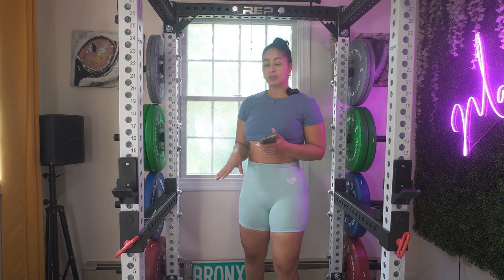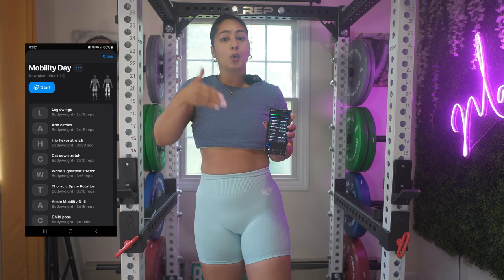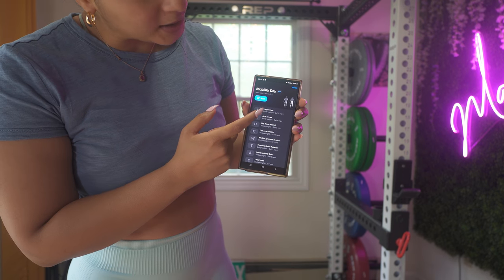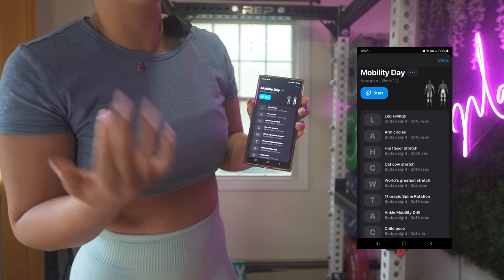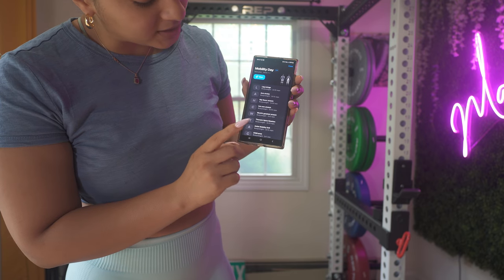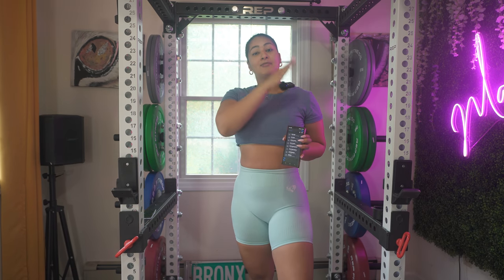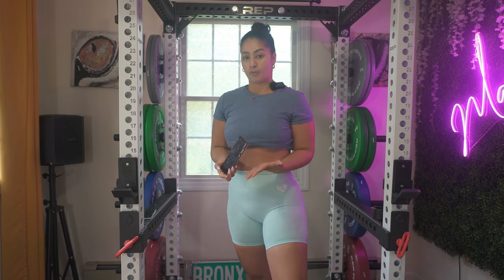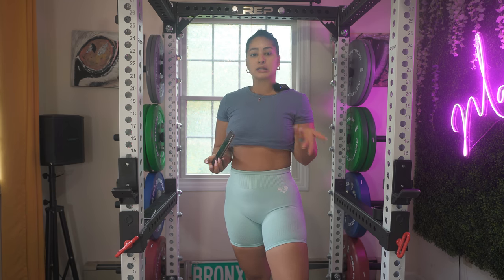Full Body Mobility Routine to Boost Flexibility & Speed Up Recovery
Looking to improve your flexibility and recovery? This Full Body Mobility Routine is designed to help you enhance your range of motion, boost flexibility, and speed up recovery. Whether you're an athlete looking to prevent injuries or someone wanting to move more freely, this routine covers exercises for all major muscle groups. Follow along as I guide you through each movement, focusing on proper form and breathing techniques. Consistent practice of this routine will leave you feeling more limber and ready to tackle any physical activity. Let's unlock your full potential together!

Workout Breakdown:

Leg Swings: 2 x 15 reps each side
Arm Circles: 2 x 15 reps
Hip Flexor Stretch (Pigeon Pose): 3 x 30 seconds
Cat-Cow Stretch: 3 x 10 reps
World's Greatest Stretch: 3 x 5 reps
Thoracic Spine Rotation: 3 x 10 reps
Ankle Mobility Drill: 3 x 15 reps
Child's Pose: 1 set, 2 minutes

This routine is perfect for warming up, cooling down, or as a stand-alone workout to improve your flexibility and prevent injury. Perform these exercises regularly to keep your muscles and joints healthy, and watch how they help enhance your performance in other workouts!